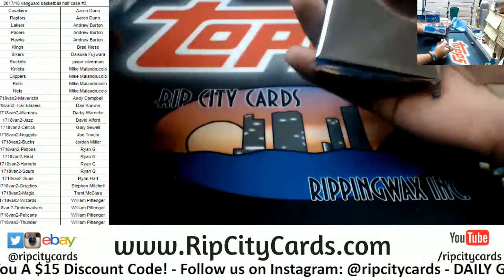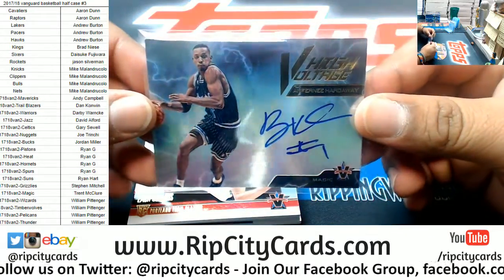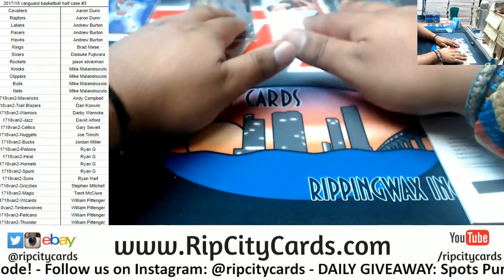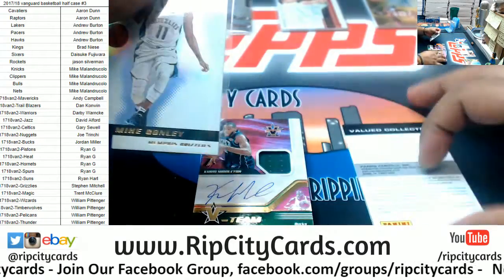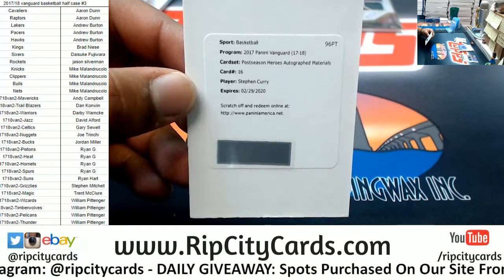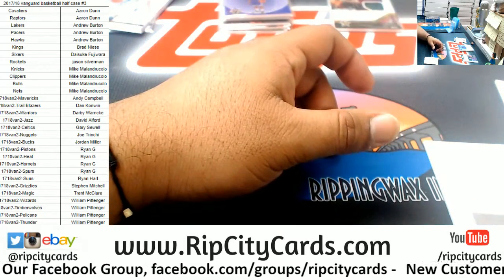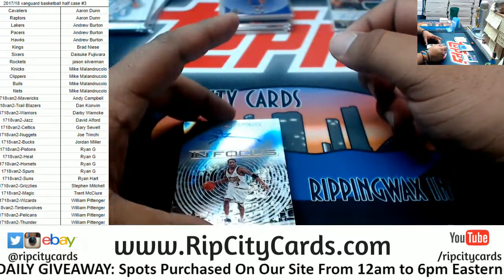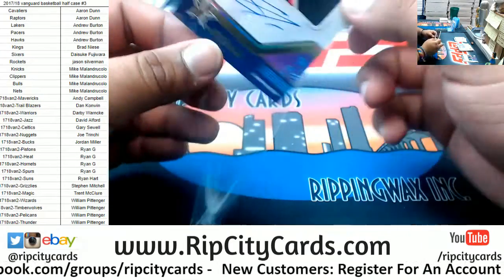2017/18 Vanguard Basketball 3 Box #2 RCC